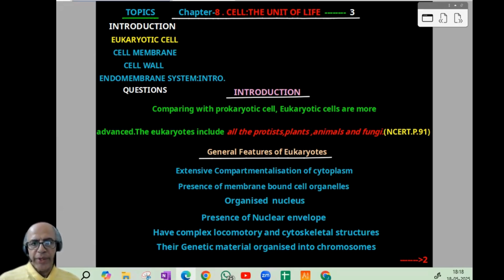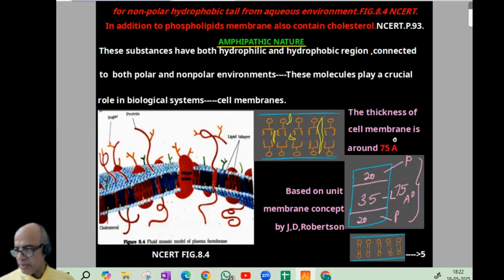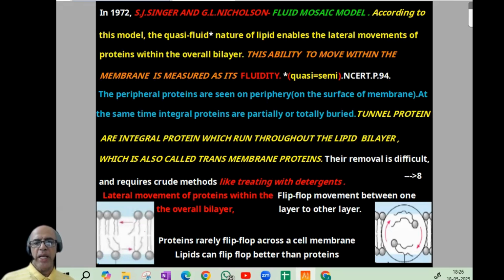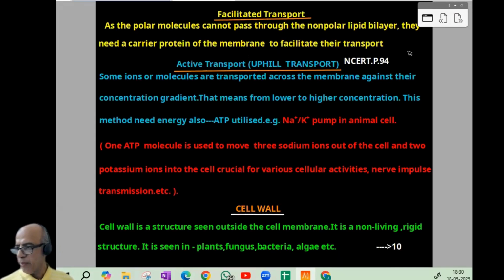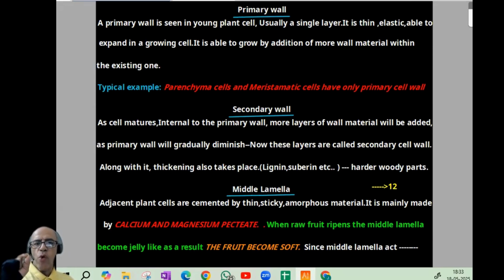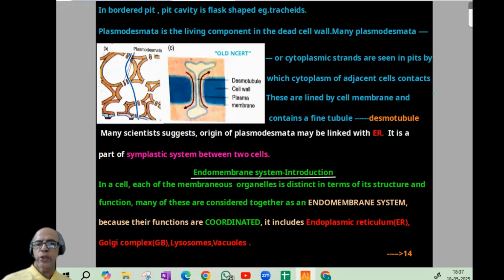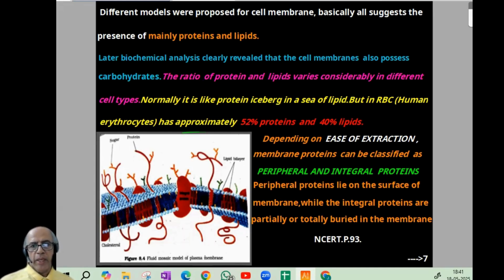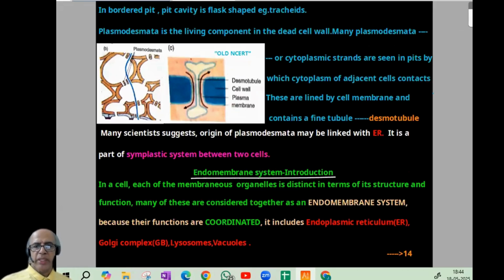Cell – The Basic Unit of Life Explained in Under 20 Minutes | NCERT Class 11 Biology| Botany| Part 3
Dive into the fundamentals of biology with this quick and comprehensive explanation of the cell – the basic unit of life. Aligned with the NCERT Class 11 syllabus, this video simplifies complex concepts to help you prepare effectively for exams. Perfect for quick revision or first-time learning!
Cell Theory
Types of Cells (Prokaryotic & Eukaryotic)
Cell Structure Overview
Key Functions and Organelles
Ideal for CBSE, NEET aspirants, and anyone studying NCERT Biology.